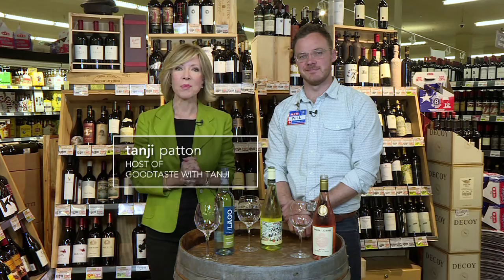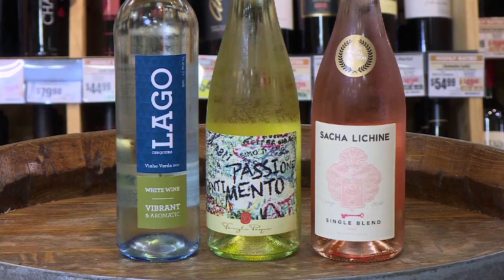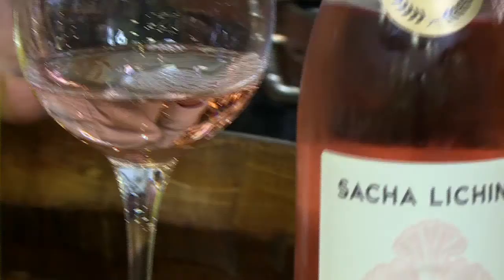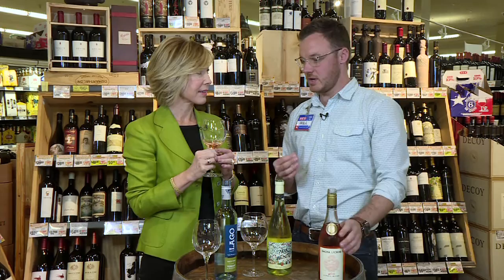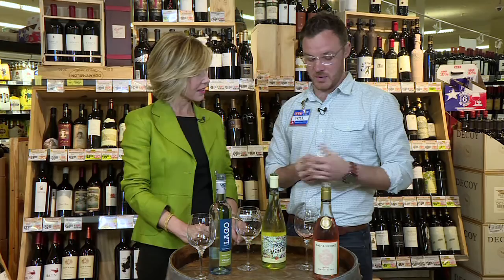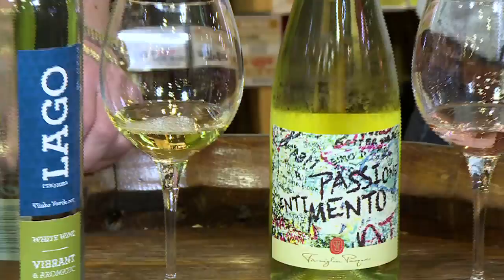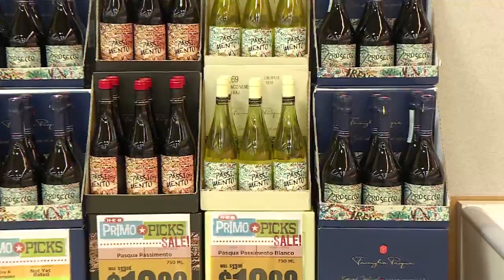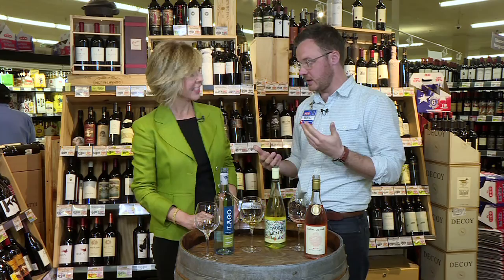HEB Austin 1